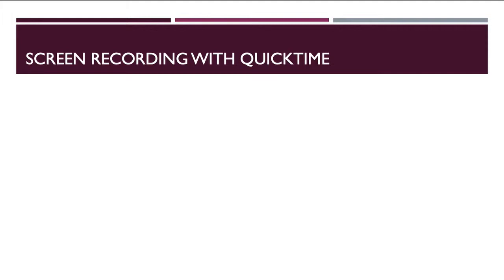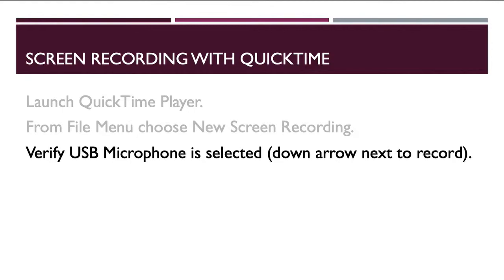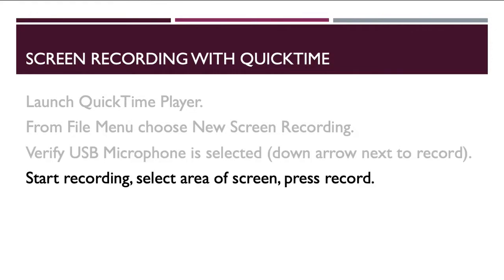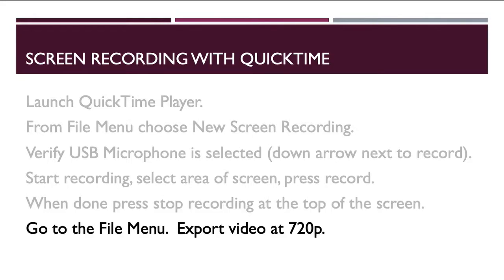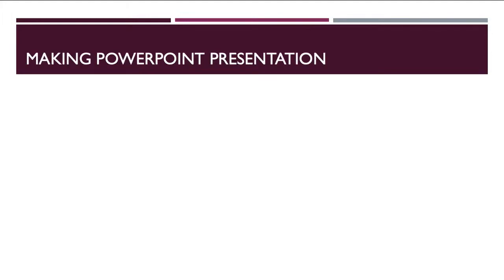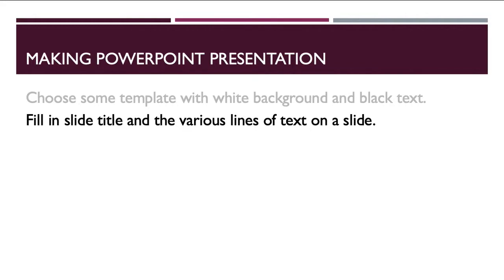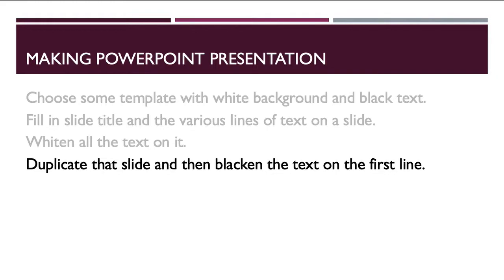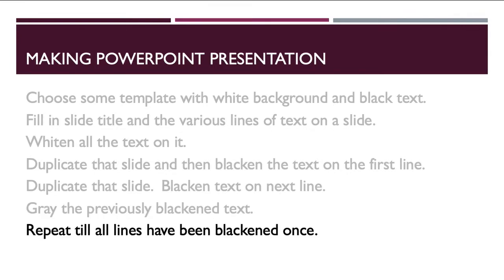Stylized PowerPoint Demo